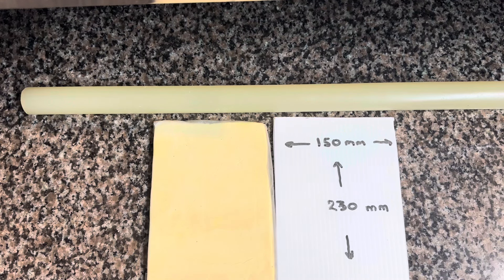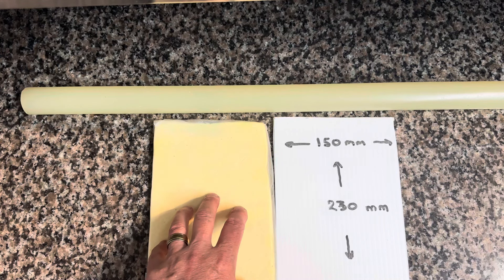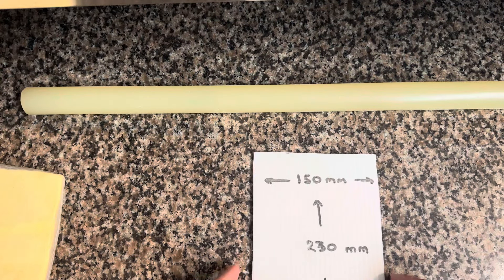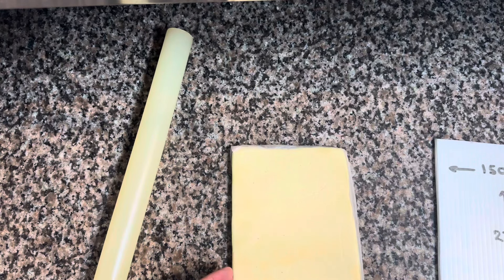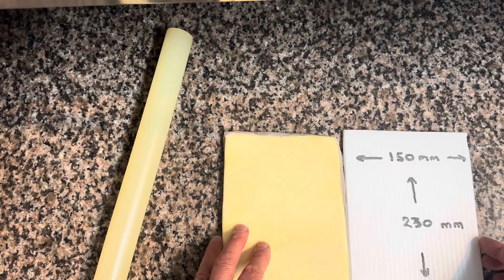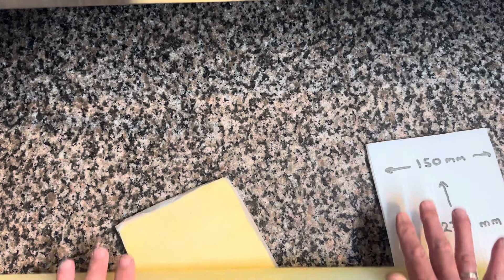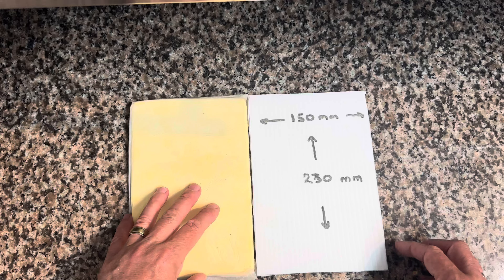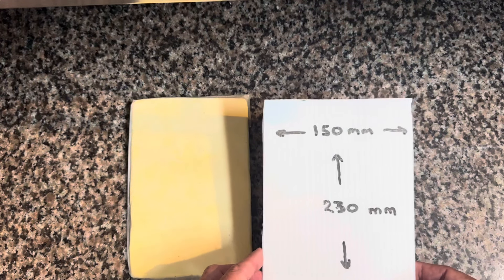Lesson #98 Template for sizing a 250g butter block for laminated pastry.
How to correctly size a 250g butter block for making laminated pastry.